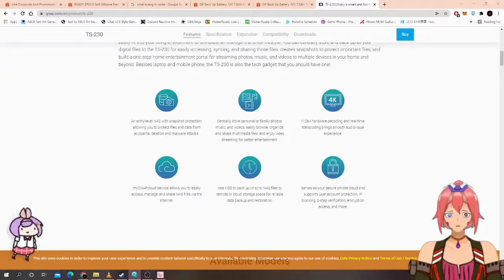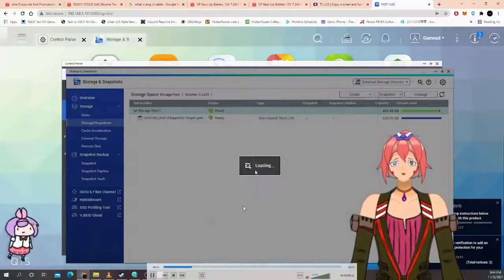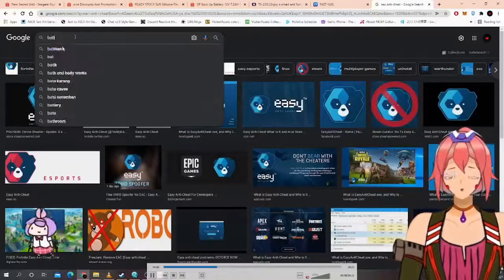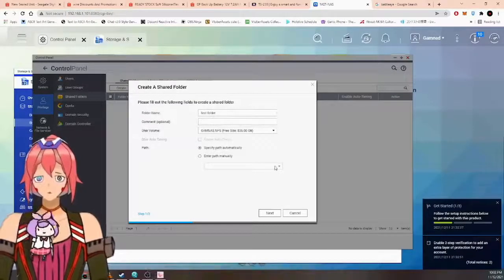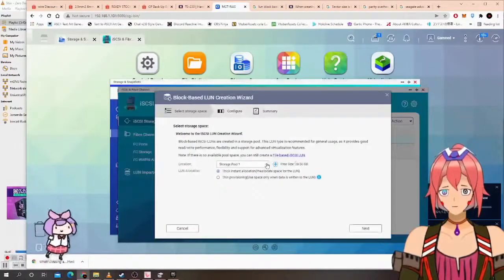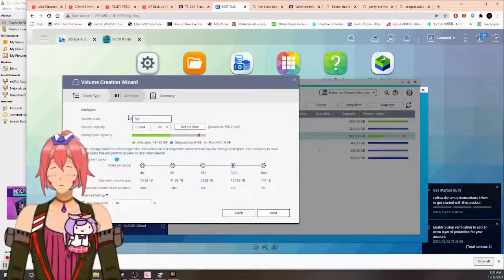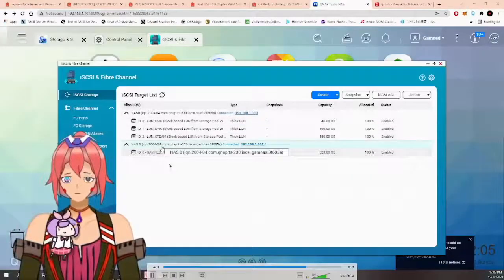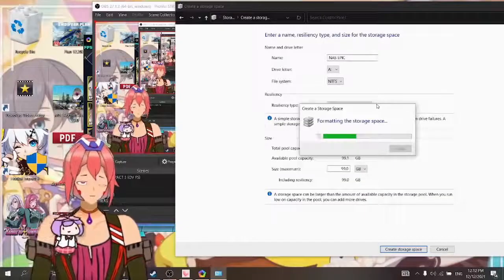Setting up my new small server (Part 1)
Connection, network share, server permission and some benchmark test.

Thank you stopping by

I can only understand English, Malay and some Japanese. But I
do acknowledge your comments and support.
⛽ [CREDITS] ⛽
IMAGE     : thumbnail background
I appreciate it.
⛽ [MORE UPDATES ON ME HERE ] ⛽
Vidi's Garage: 🚧
⛽ [MY SETUP] ⛽
APPS       : Windows Game DVR
                 : OBS Studio
MATES    : MSI, GAMDIAS
Live2D     : @strividia (ILLUST, RIGGER)
EFFECT   : Intro - @strividia, Interstellar Mood - Nico Staf
                 : Shop - @strividia, Blue Dream - Cheel
                 : BRB png - @neonna, Broken - Patrick Patrikios
                 : Outro - @strividia
Your donations will help Vidi create more quality content and help pay bills
🚧ABOUT STRIVIDIA🚧
Ex-mercenary travel from dimension to dimension
 to earn some living with his AI-Equipped MECH.